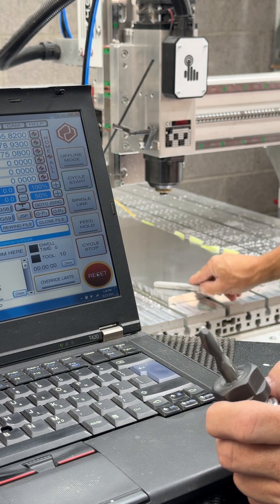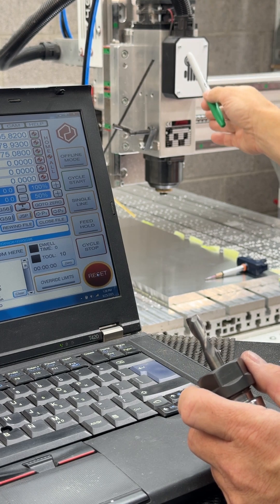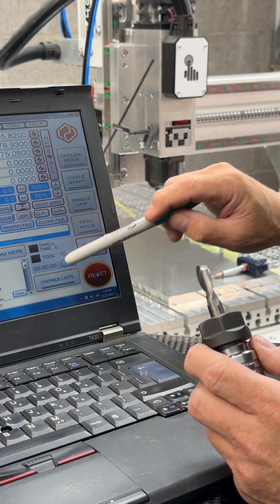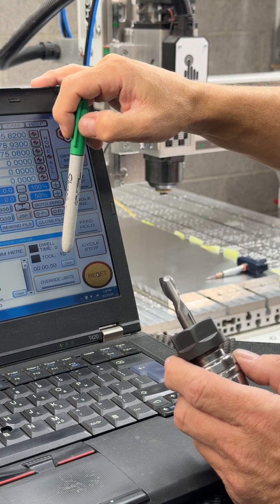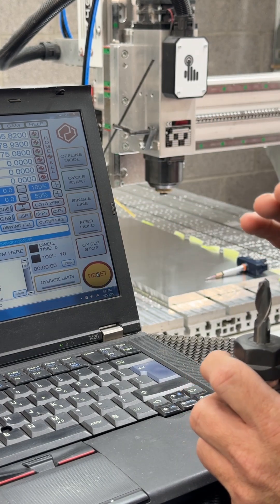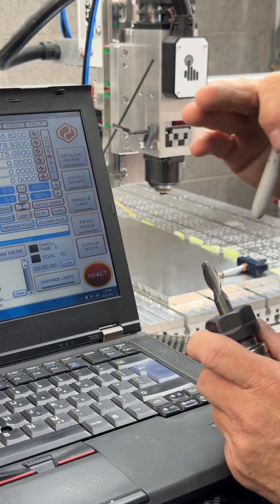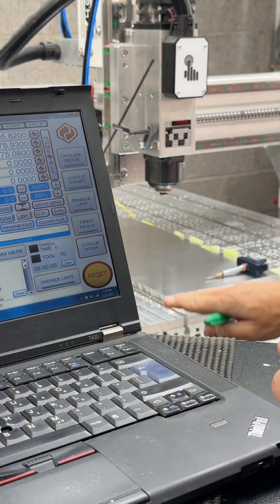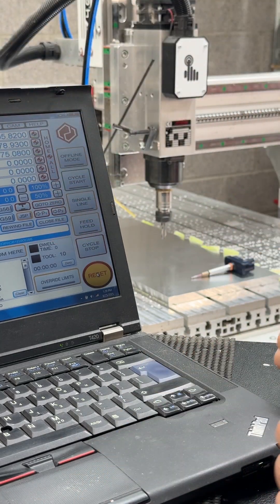QTC - Job Offset (Double Check Active Tool)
When doing the job offset using the QTCH spindle solution it is very important to ensure the tool you are using to do the work offset with is also the tool that is active/hot in UCCNC but also the correct tool..